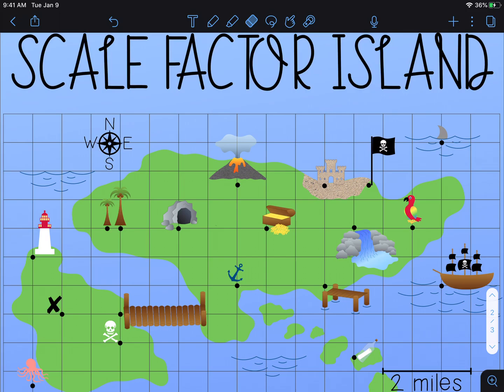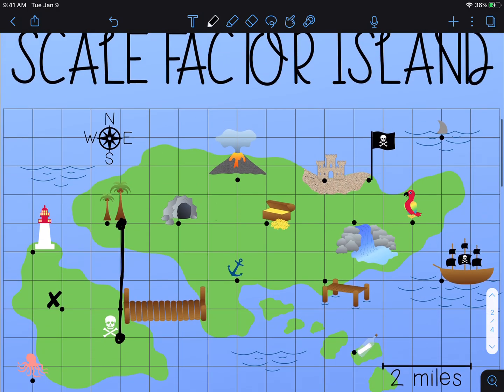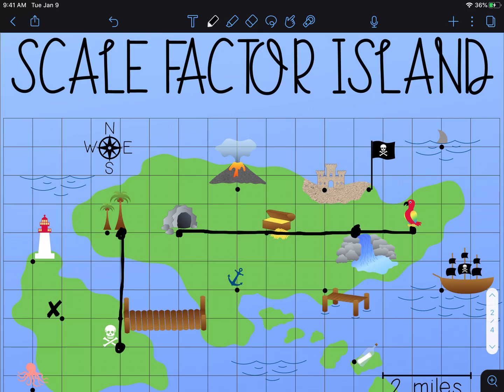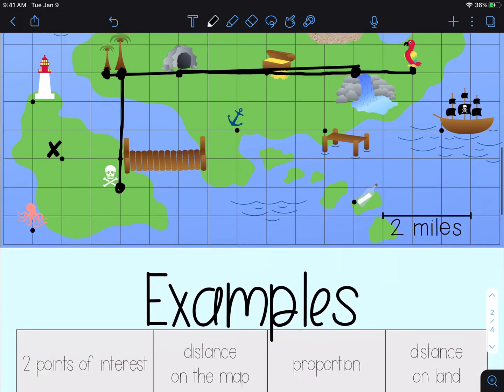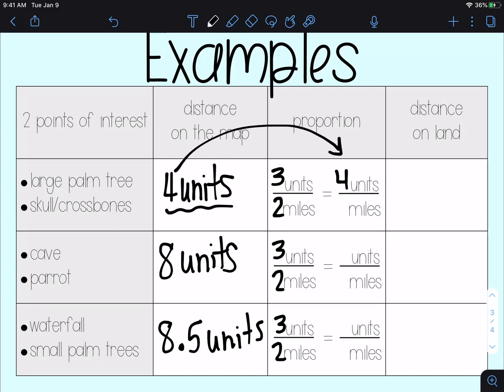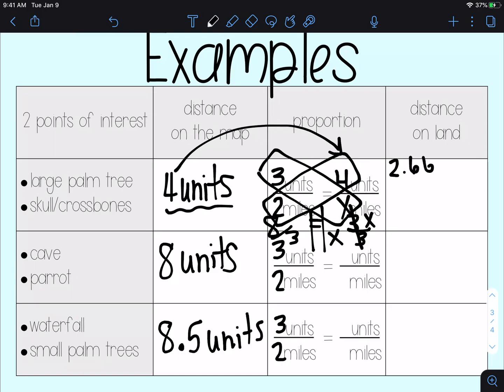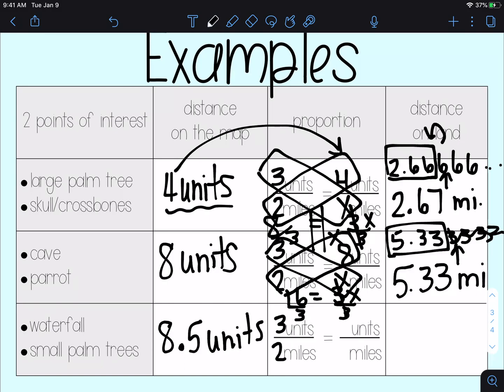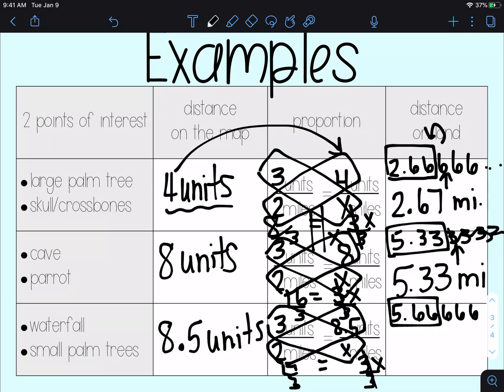Proportions 7 - Maps